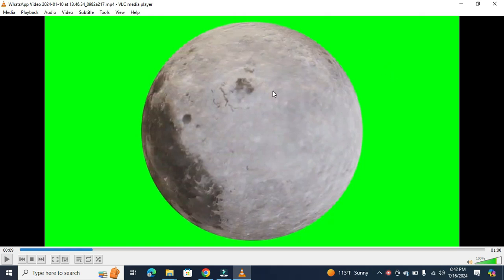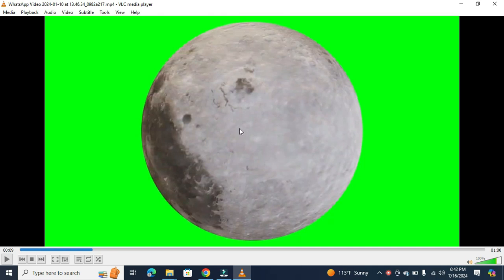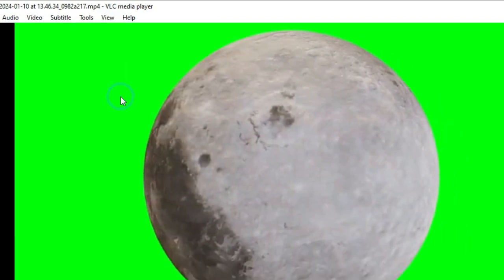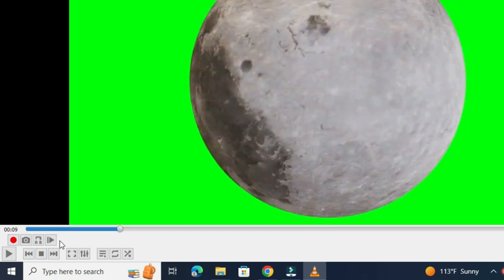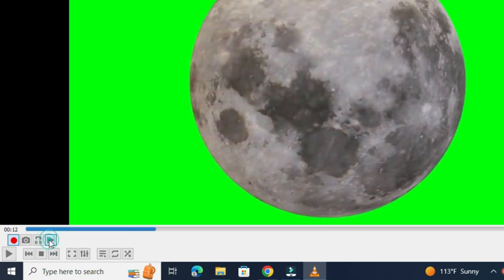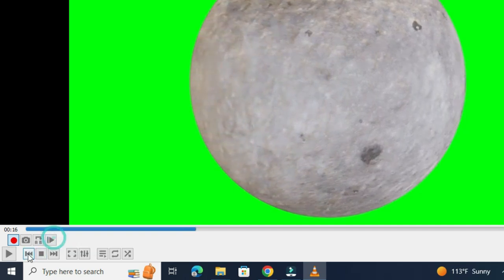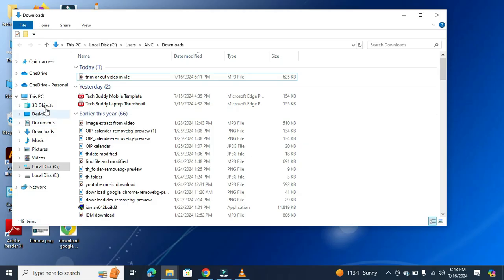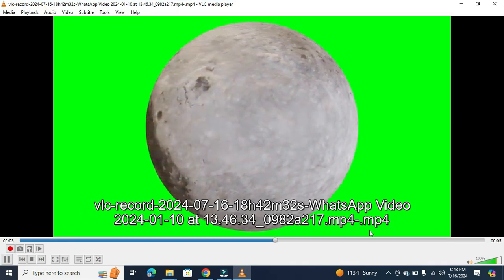How To Cut Split Or Trim Videos In VLC Media Player | Edit Videos In VLC Media Player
Learn How To Cut Split Or Trim Videos In VLC Media Player with our step-by-step tutorial. Discover how to "Edit Videos in VLC Media Player" and efficiently "Use VLC Media Player as a Video Cutter" to enhance your video editing skills. Perfect for beginners and advanced users alike!